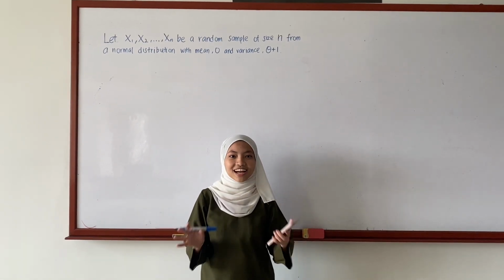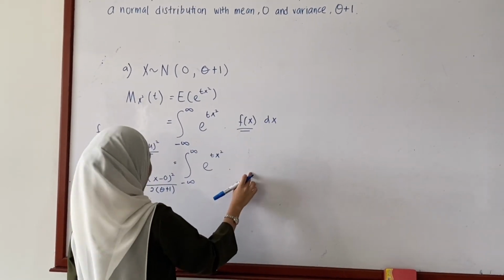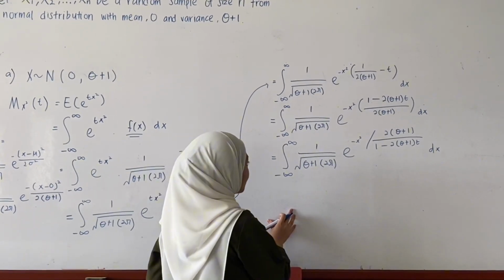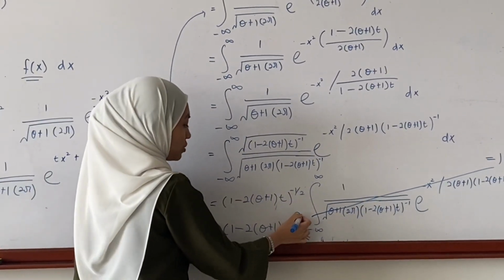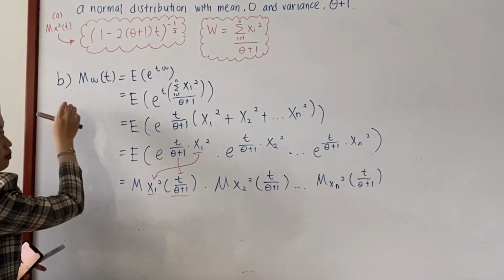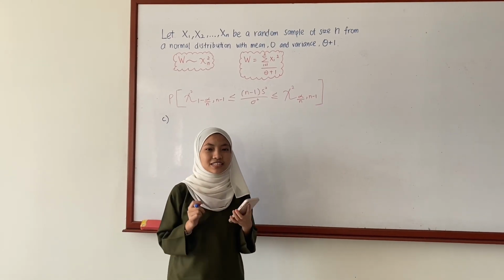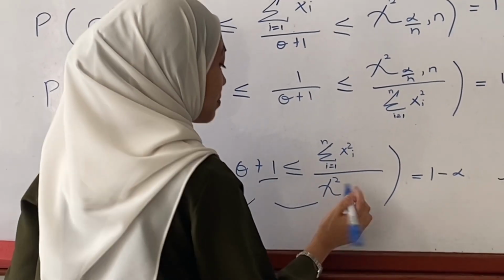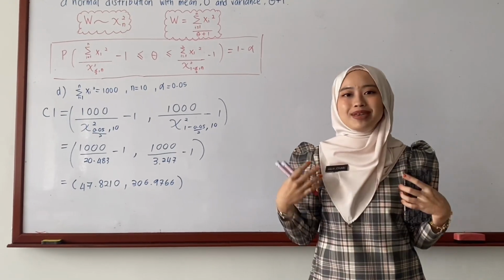STA568 | ASSESSMENT 2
Hai & Good Day everyone!!🤍

We are from N4CS2414T2 and this is our STA568 Video Presentation for our assessment 2.

Presenter :-
1. Julia Binti Johari 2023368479
2. Nur Ainaa Binti Azrul 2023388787